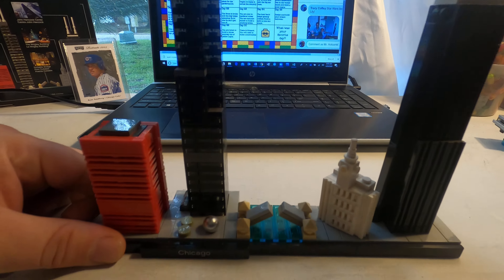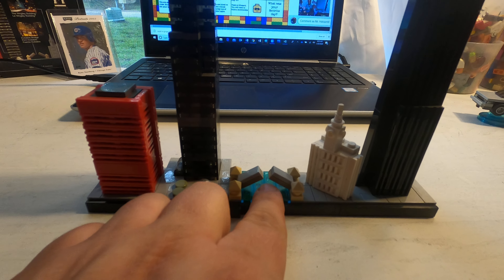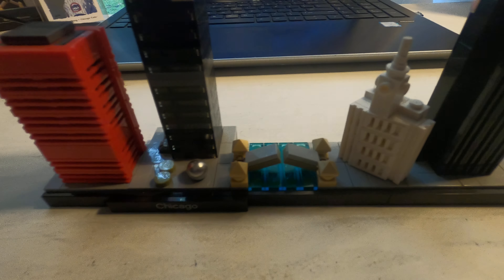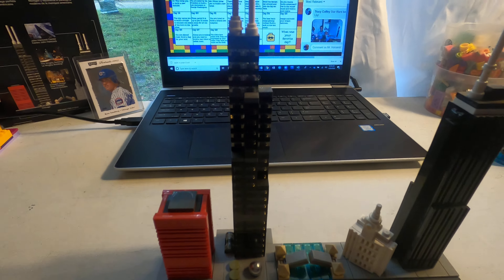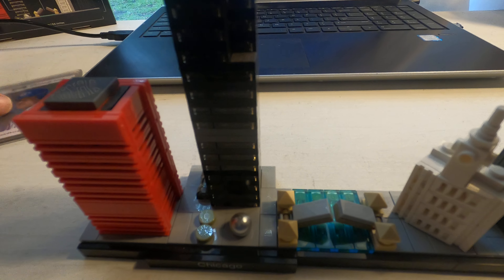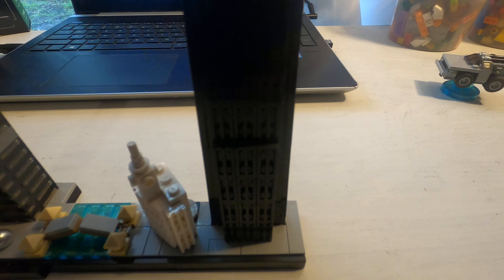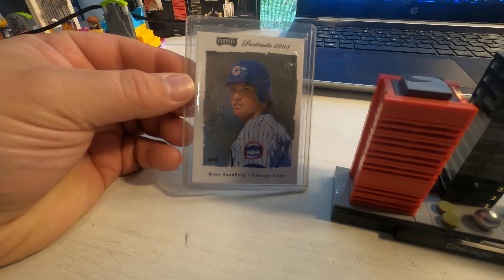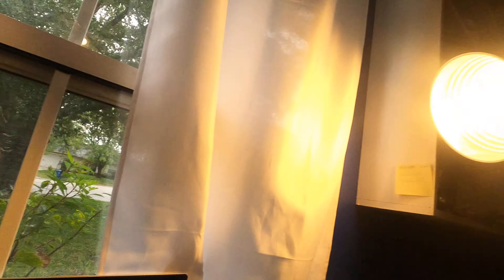Chicago Bridge Build Day 19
Here is the Bridge Build for Day 19.  Today we are working on Building Pizzas!